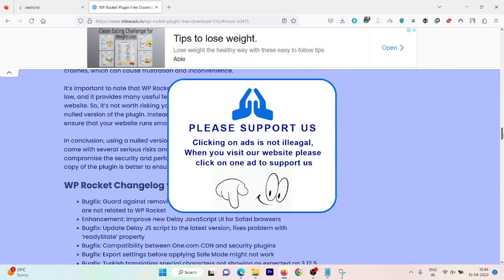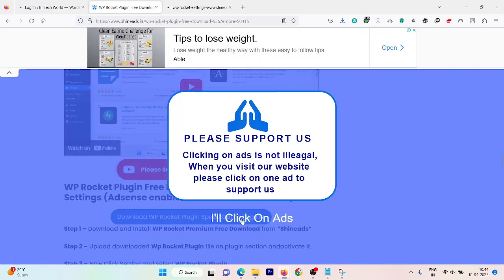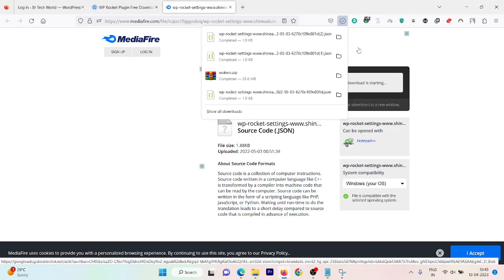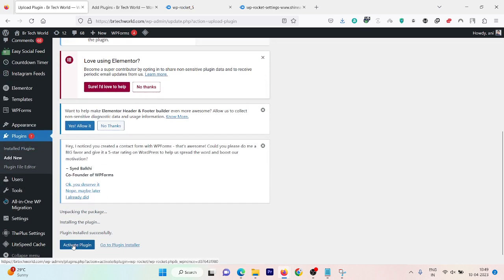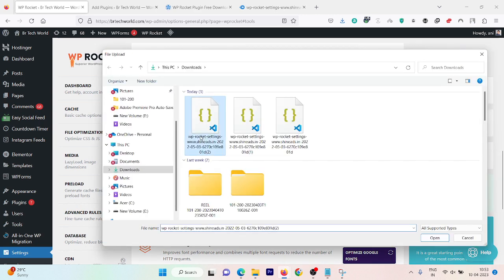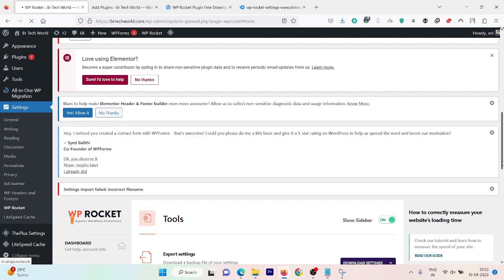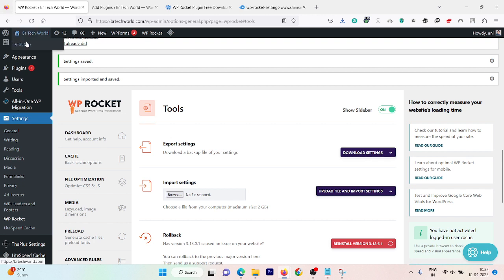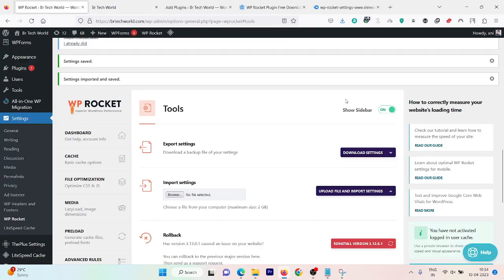How I Use All WordPress PRO Plugins Absolutely FREE | No Kidding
If you are a serious WordPress developer you can't do anything significant without PRO WordPress plugins. Time and budget just don't allow to do it all yourself from scratch. It is better to just lean towards already created wordpress top plugins that are established in the market. Some of the essential wordopress plugins or must have plugins for every serious WordPress project.
Queries Solved:
how to download any premium wordpress theme for free
how to download premium wordpress theme for free
how to download wordpress premium themes & plugins for free 2022
how to download wordpress premium plugins for free 2022